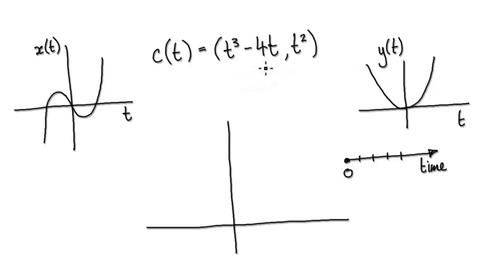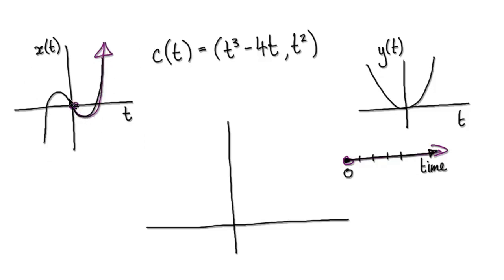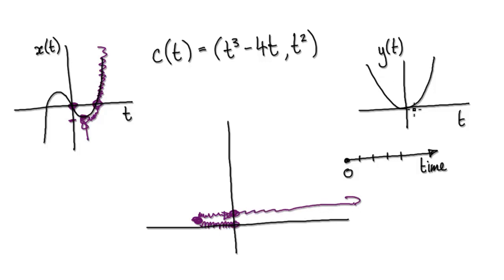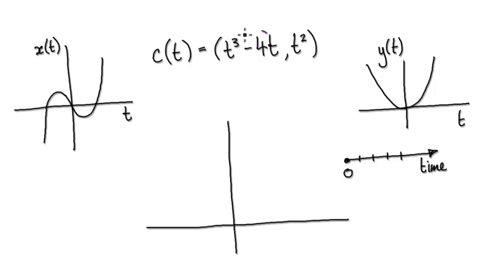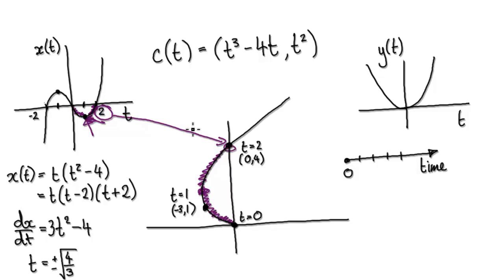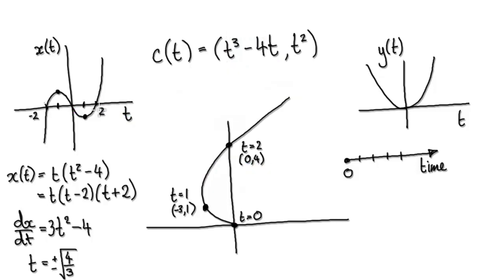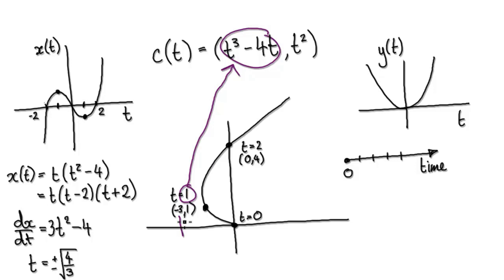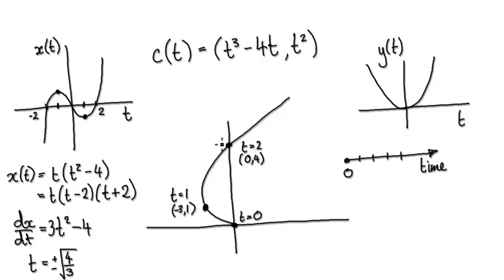Video 2051.15 Sketching parametric curves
sketching parametric curves